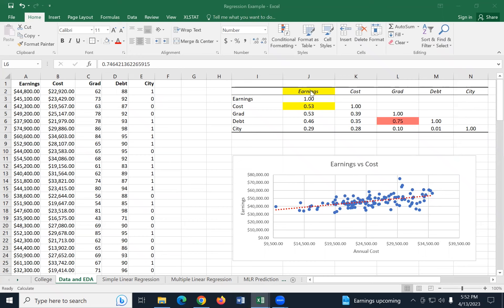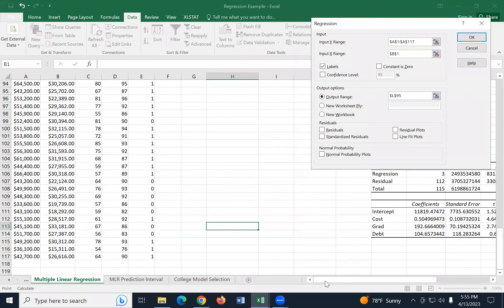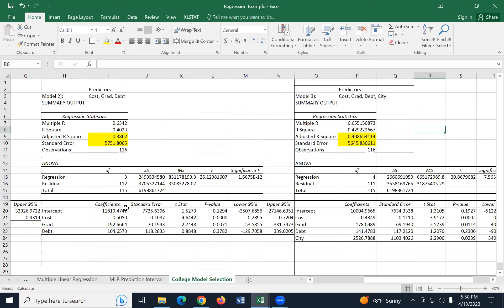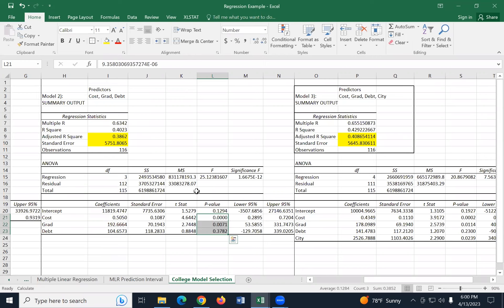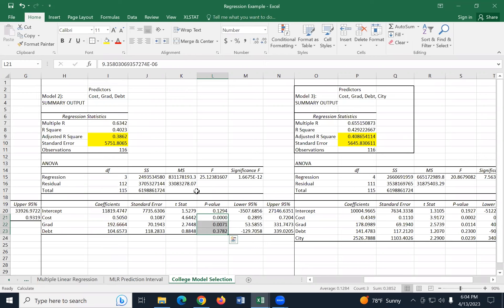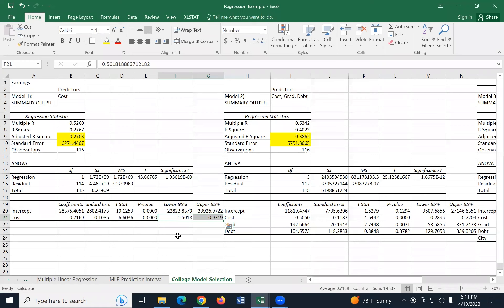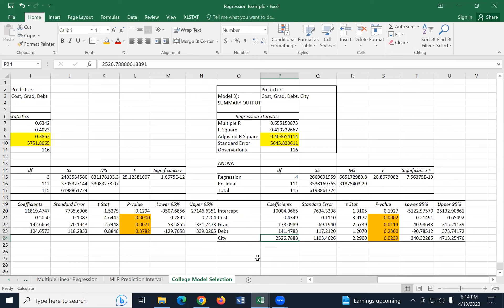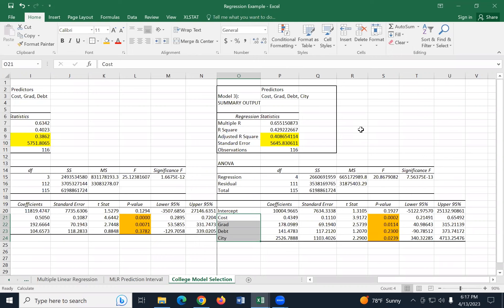Linear Regression 7 2 Model Selection